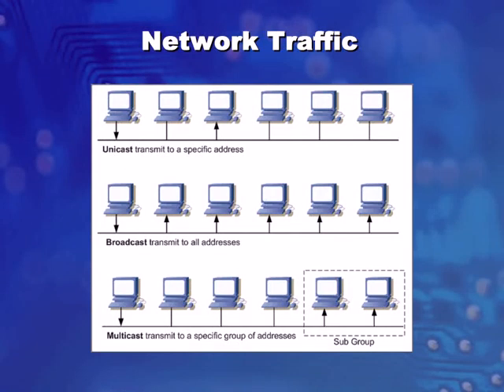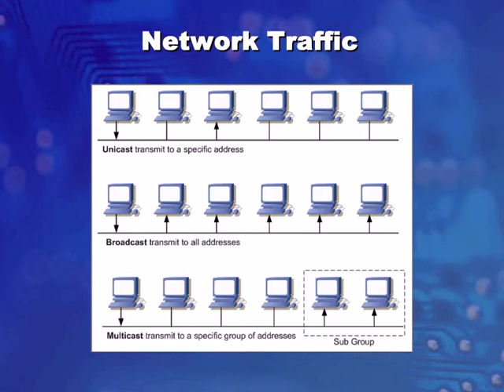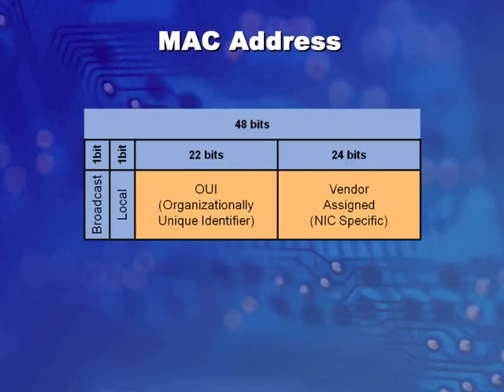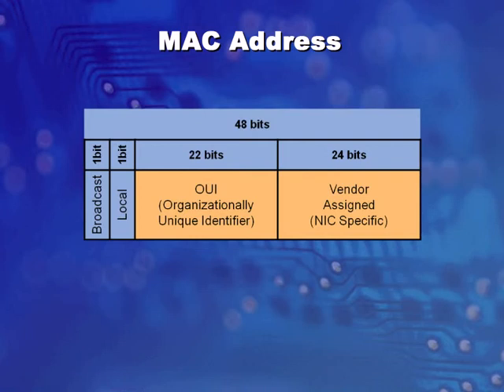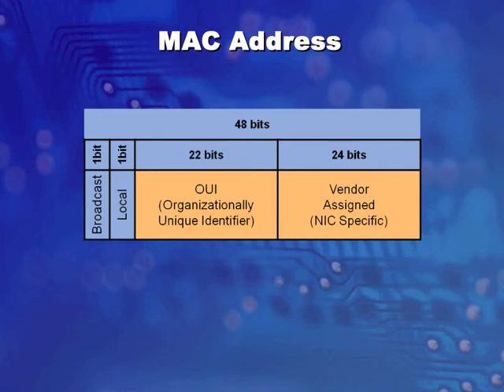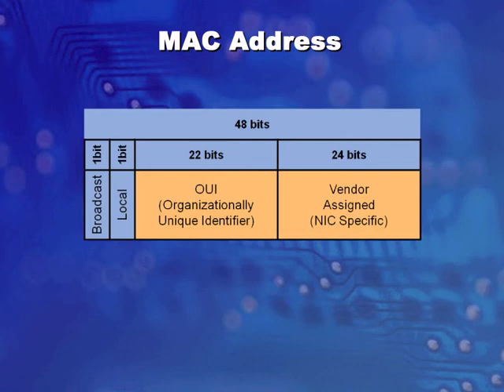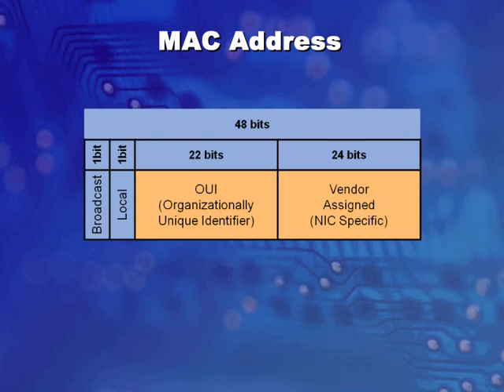ICND 01 06 03f Module1 Ethernet Evolution